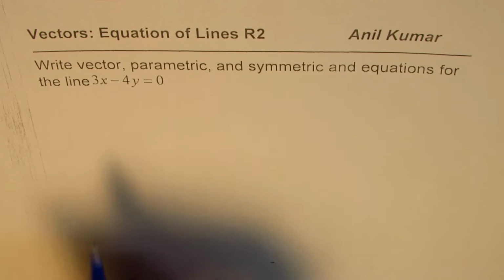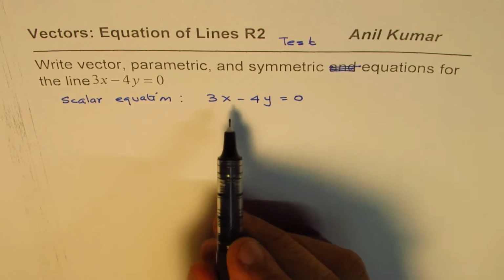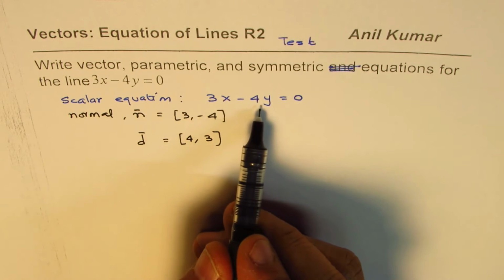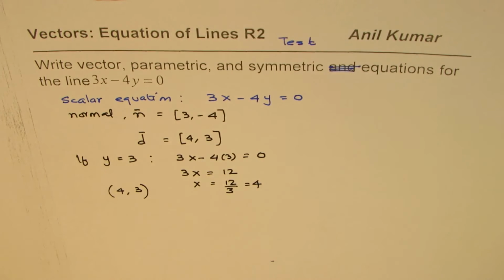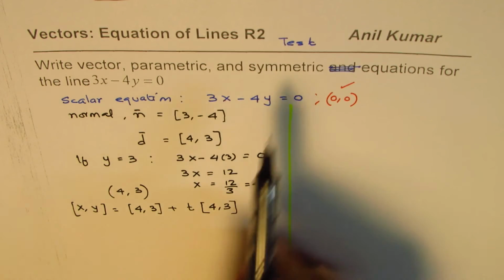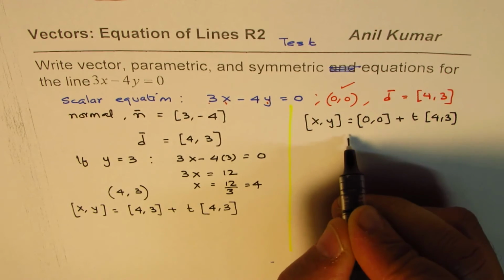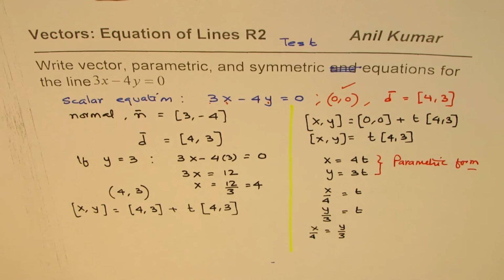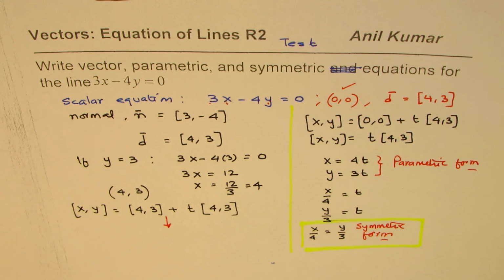Write Vector Parametric form from Scalar Equation of Line Through Origin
Vectors are in the same direction is one is scalar multiple of the other.
There will be many normal vectors to a line since we can have infinite vectors along the Normal Axis (scalar multiple of one another)